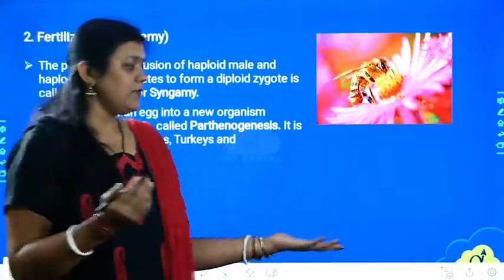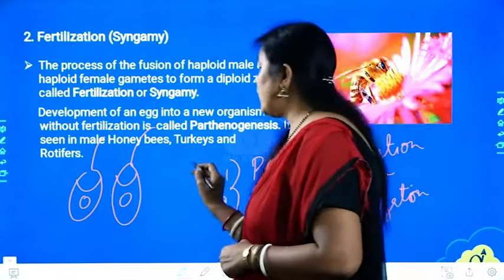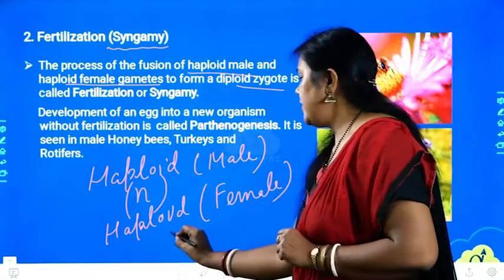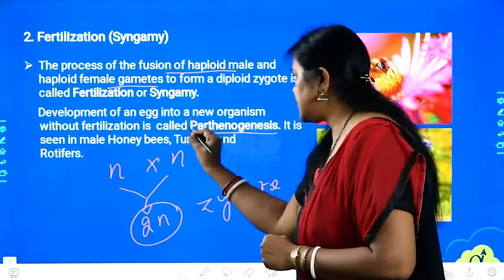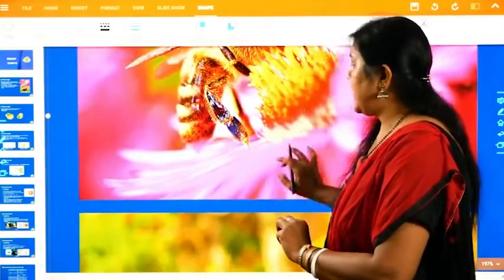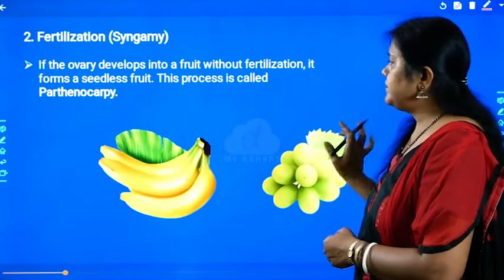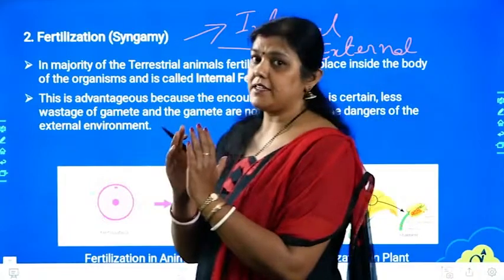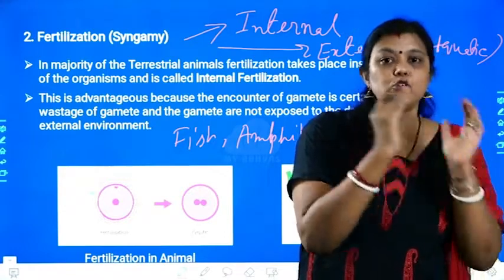Class 12-Biology -Reproduction in Organisms Part 4-Fertilization-|CBSE|NCERT|KSEEB-My Abhyas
Reproduction in Organisms Part-4 | NEET Biology Class 12 Chapter 1 | NEET 2021 Biology Class 12 | Reproduction in organisms Class 12, Fertilization, Syngamy, Parthenogenesis, Parthenocarpy, Internal & External Fertilization.
In This session biology, class 12 reproduction in organisms video increases your marks in neet biology exam 2021.

Doubts Clarifications.

• Structured Course
• 3D Learn
• Live Classes
• Previous Year QPs
• Student Report
• Adaptive Practice
• Exam Preparation
• Social Stream